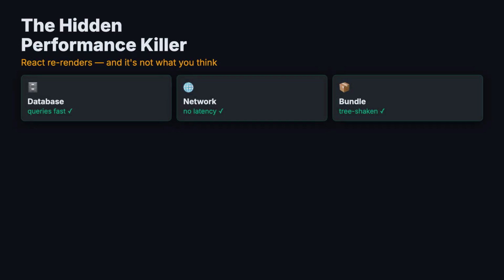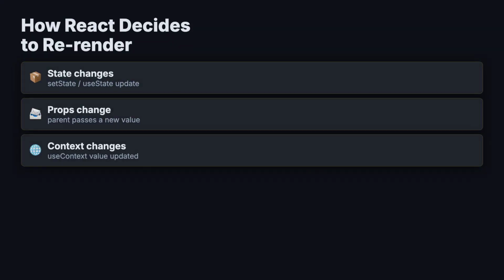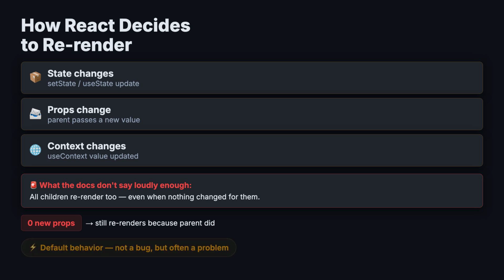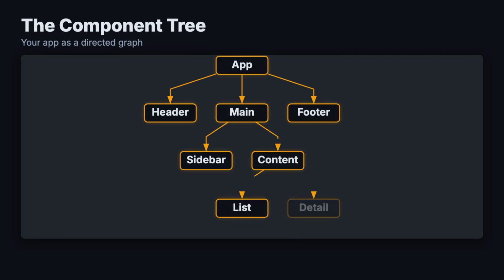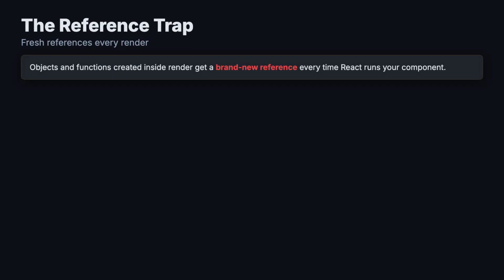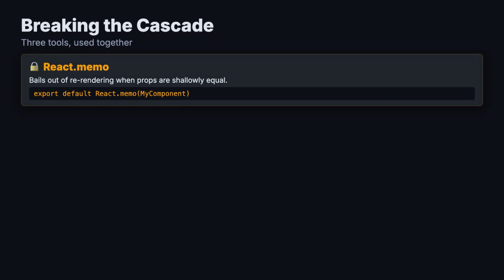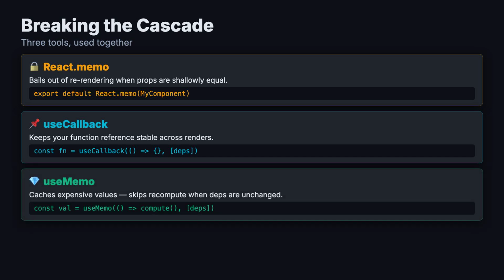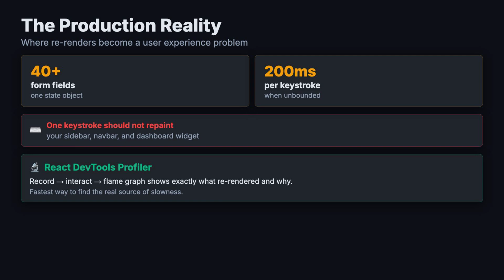Why React Re-renders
React re-renders aren't just a beginner problem — they're the silent killer of production performance. I break down exactly why React re-renders, what triggers the cascade through your component tree, and what you actually need to do about it.

⏱ Chapters
0:05 — The Hidden Performance Killer
0:40 — How React Decides to Re-render
1:10 — The Component Tree
1:45 — The Reference Trap
2:20 — Breaking the Cascade
2:55 — The Production Reality